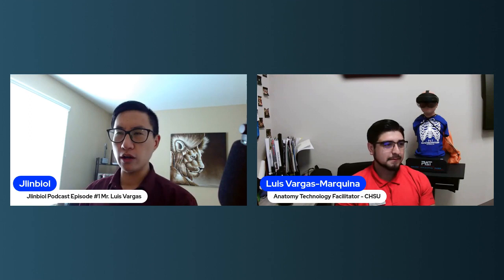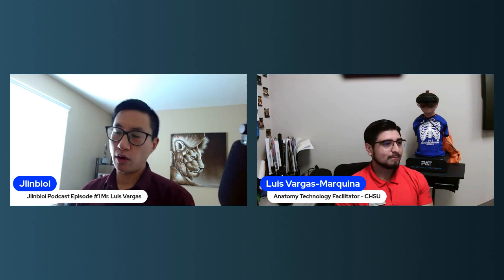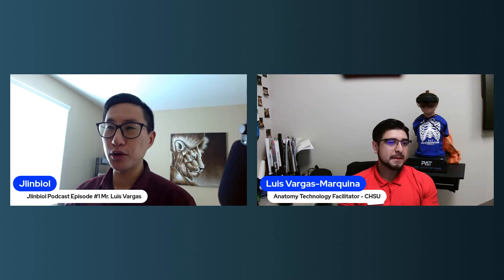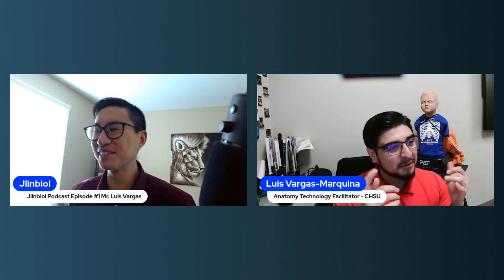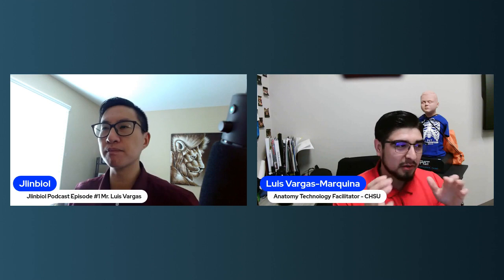Jlinbiol Podcast Ep. 1 - Hololens HoloAnatomy Wizard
Today, we welcome a guest, Luis Vargas, an Anatomy Technology Facilitator at California Health Sciences University College of Osteopathic Medicine. In this episode, Luis shares his insights into the field of anatomy technology and its vital role in healthcare education.

Together, we explore the fascinating world of anatomy technology and its impact on medical training. Luis discusses innovative approaches to anatomy education, the utilization of technology in teaching, and the significance of hands-on learning experiences.

Join us as we gain valuable perspectives from Luis Vargas, who is at the forefront of enhancing the medical educational journey in the realm of anatomy technology.